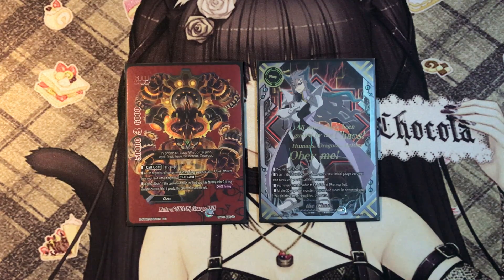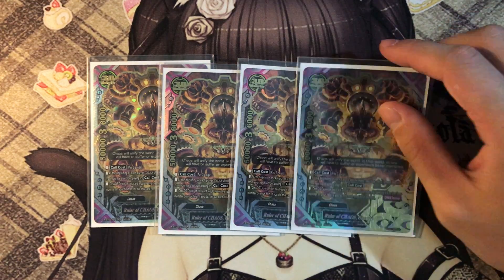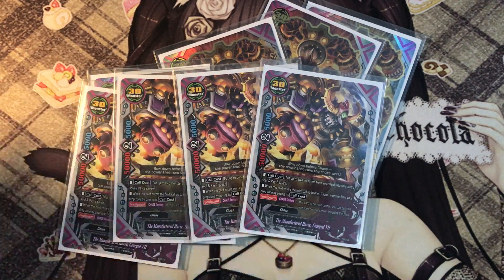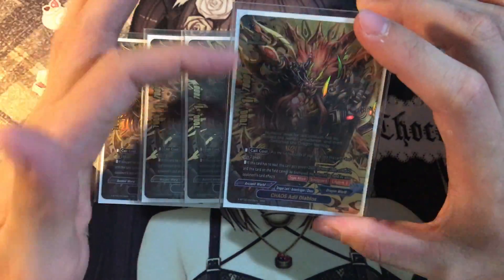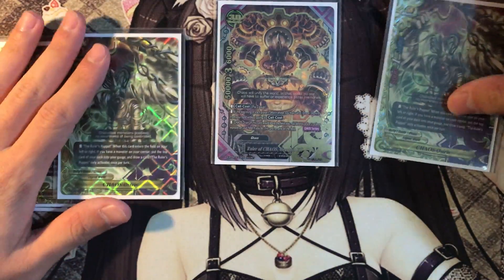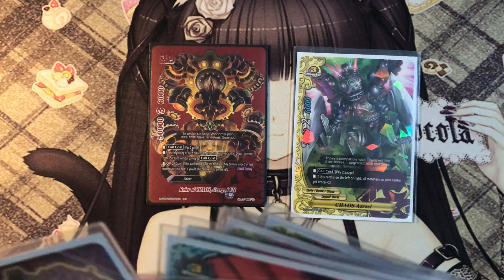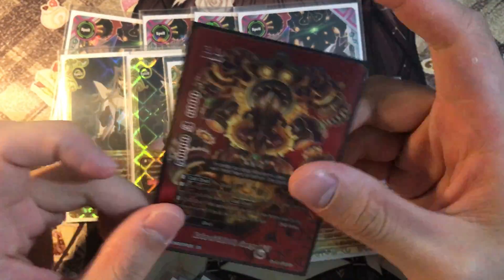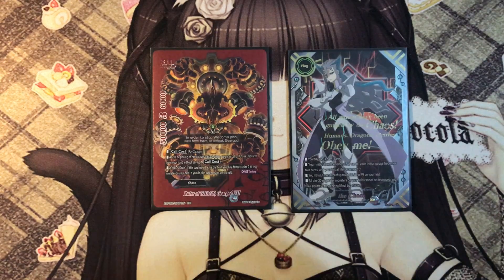[Future Card Buddyfight] Chaos Gear God VII Deck (XBT-02)